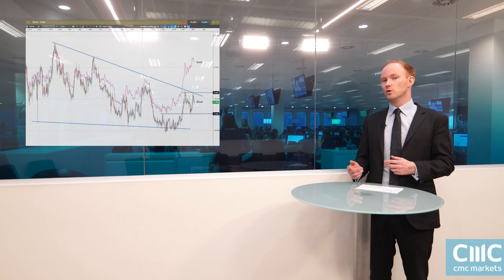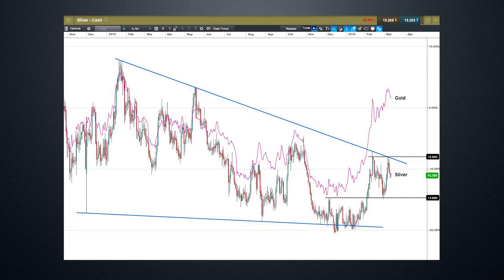Can ECB help silver outperform gold?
Ahead of the March ECB meeting, Market Analyst Jasper Lawler looks at silver’s underperformance against gold which has taken the gold-silver ratio to above 80, something last seen during the 2008 financial crisis.